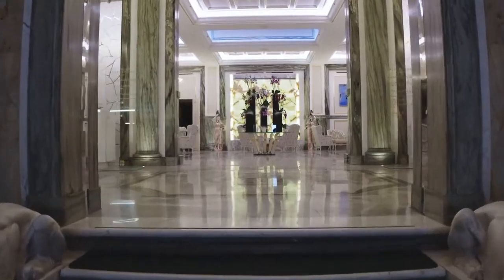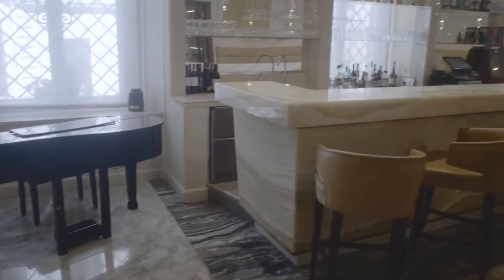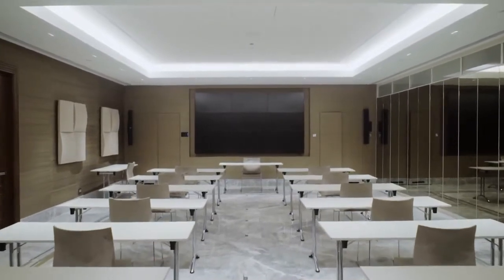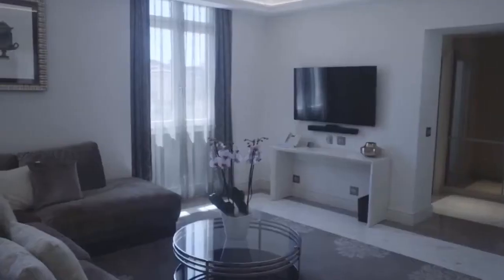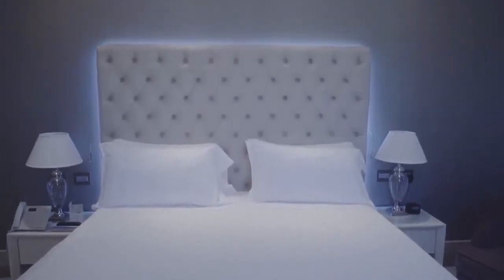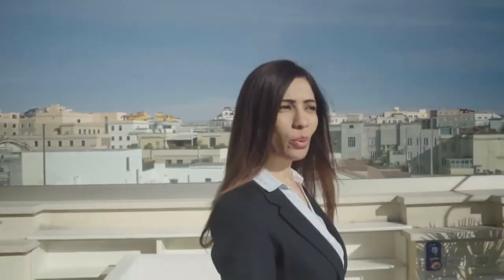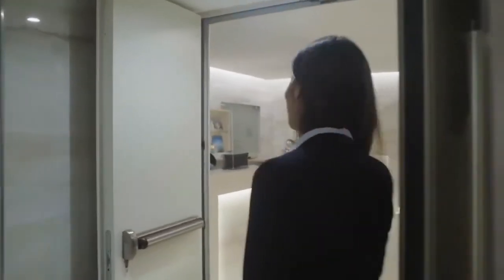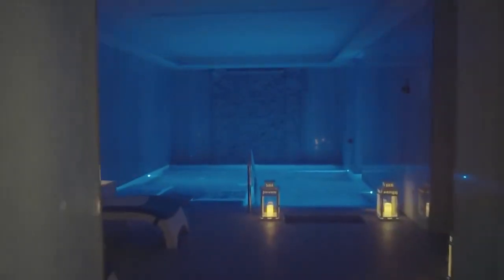Virtual Site Inspection - Aleph Rome Hotel, Curio Collection by Hilton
Enjoy a virtual tour of our magnificent hotel in Rome's city center.